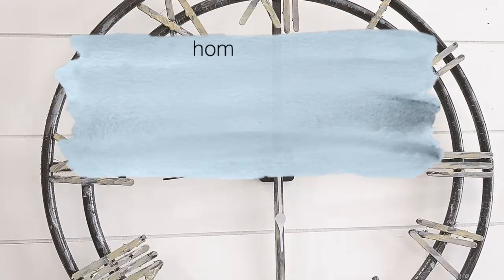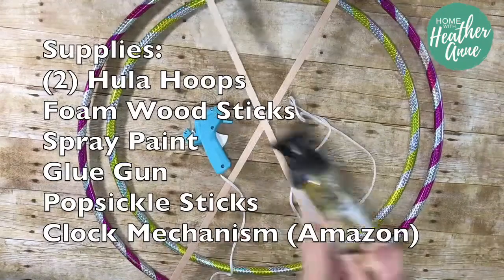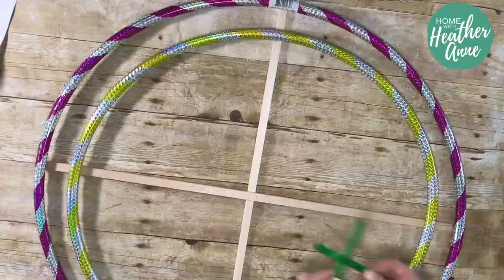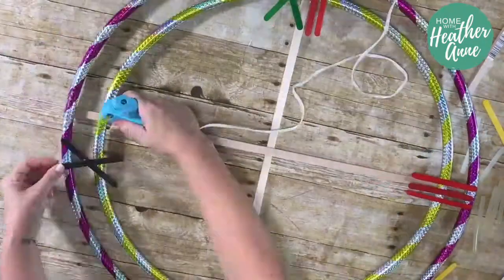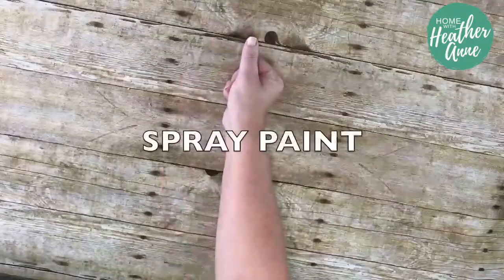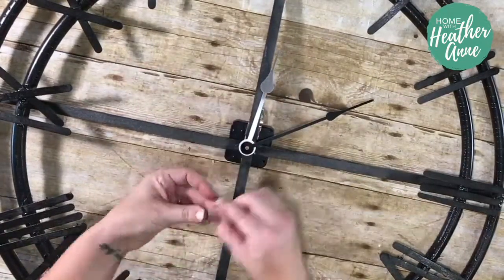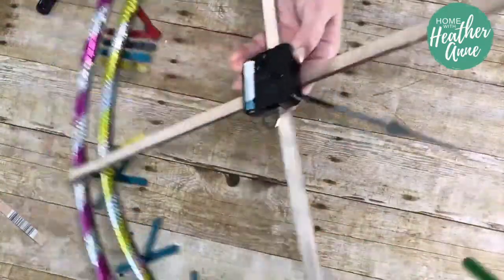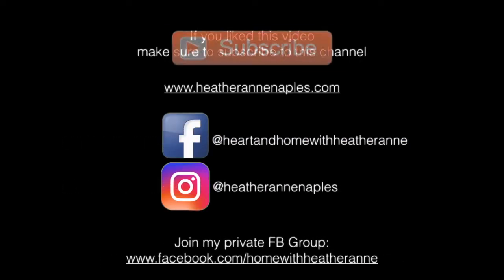How to make your own wall clock for $20 (Farmhouse Style)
How to make a wall clock using hula hoops and popsicle sticks! Takes about an hour and costs under $20! Get the look of your favorite farmhouse style large wall clocks for less than half the price!

(New video with audio!)

Clock Mechanism purchased from Amazon: Search "clock mechanism" for TONS of options.

Hula Hoops: Purchased from Michael's craft store on clearance